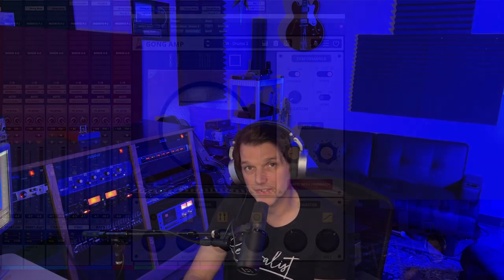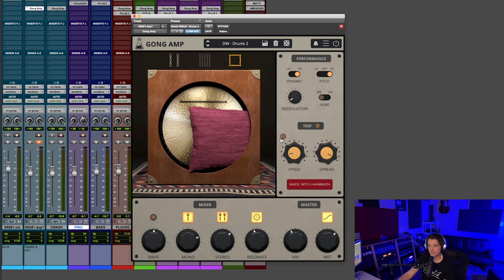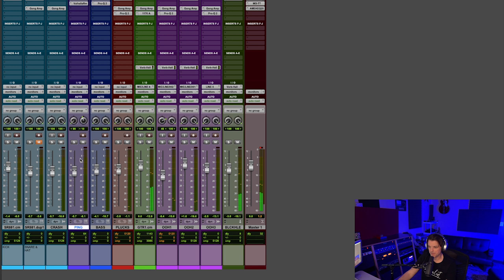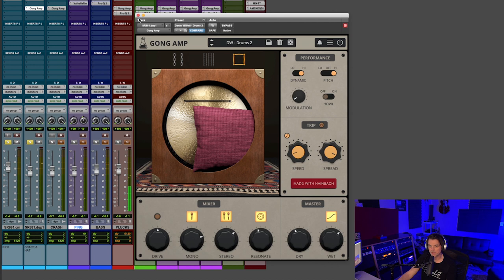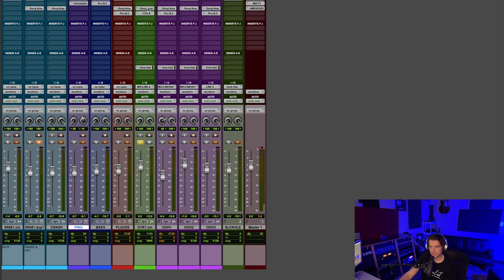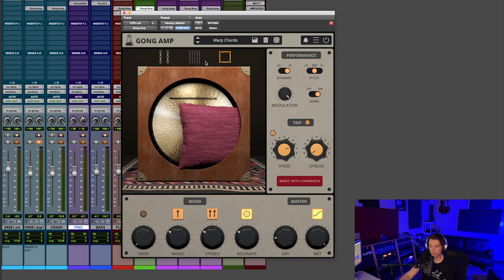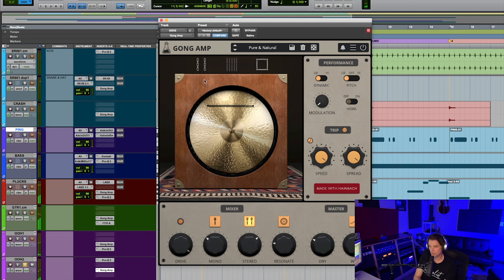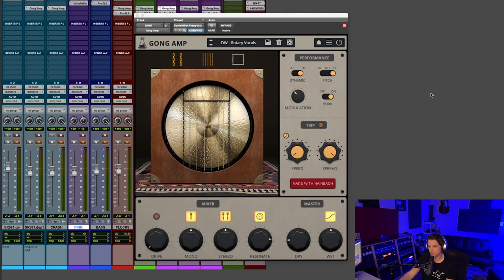AUDIOTHING GONG AMP - BUY OR PASS?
AudioThing and Hainbach team up for the 3rd time to create the Gong Amp plugin.

Listen to Daniel Willett on Spotify:
Daniel Willett